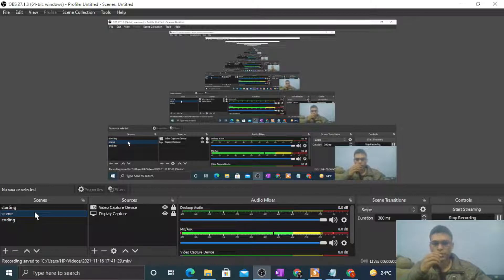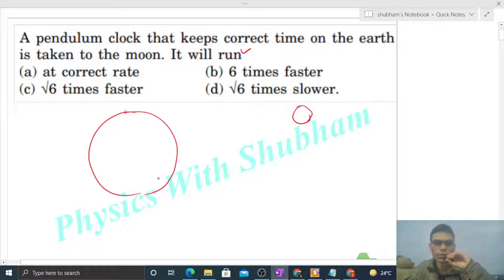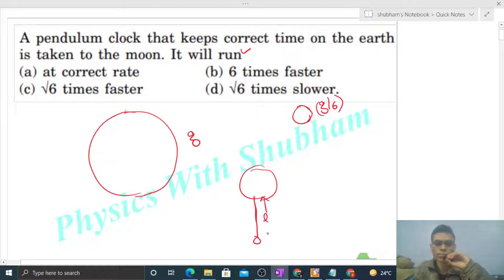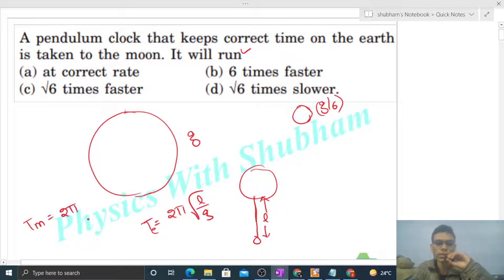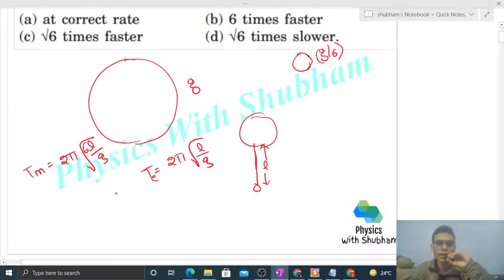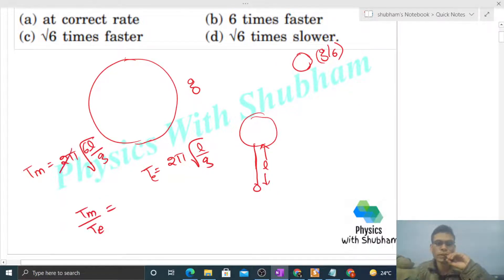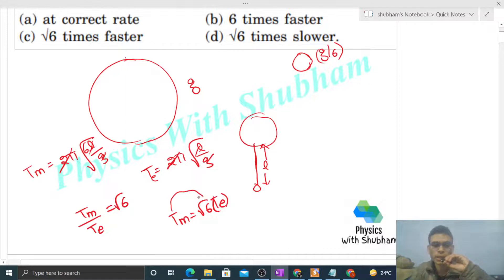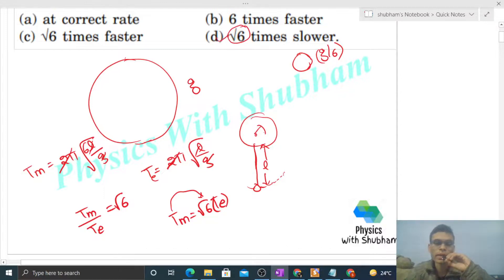A pendulum clock that keeps correct time on the earth is taken to the moon. It will run (a) at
A pendulum clock that keeps correct time on the earth
is taken to the moon. It will run
(a) at correct rate (b) 6 times faster